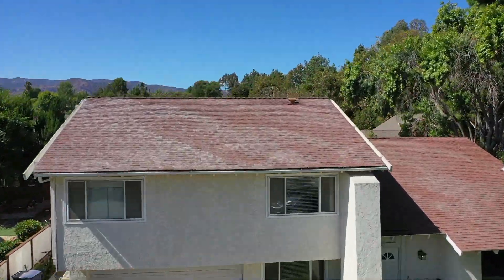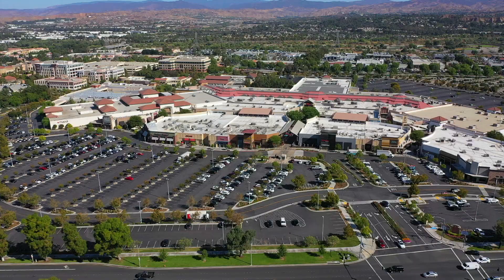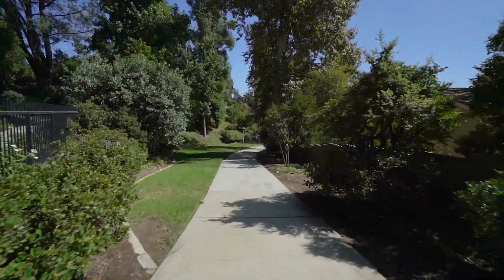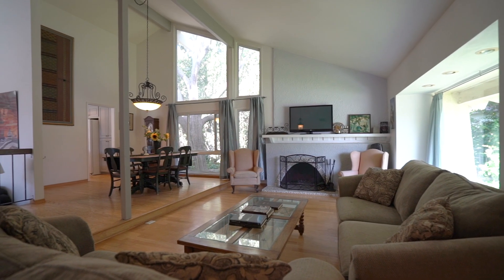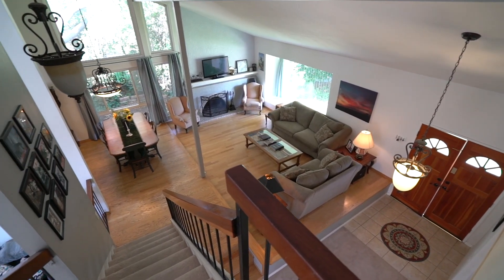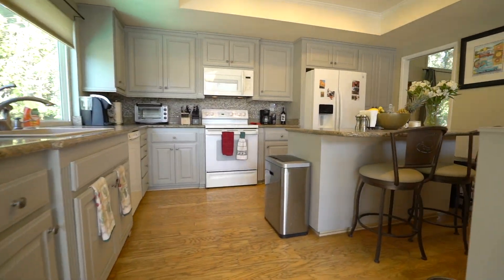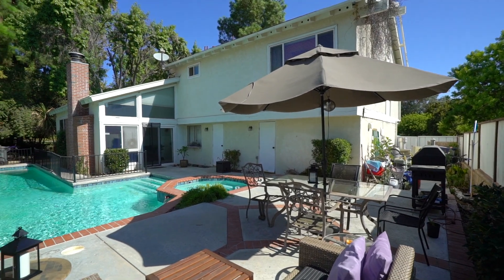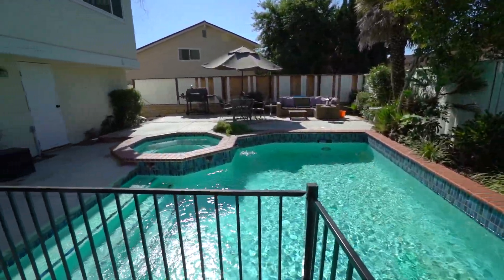25433 Vía Alcira, Santa Clarita, CA 91355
🛏 4 Bedrooms
🚽 3 Bedrooms
📏 2164 sq. ft.
Sep 27, 2019 05:48 PM